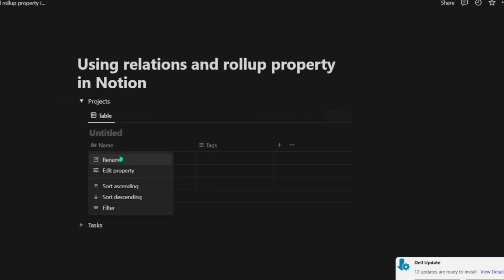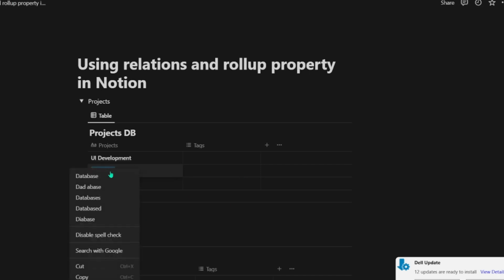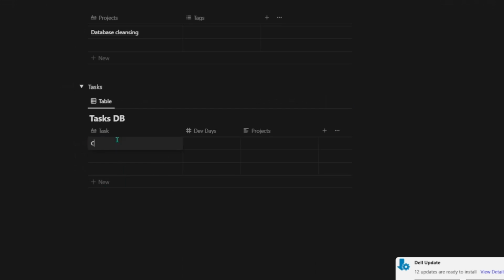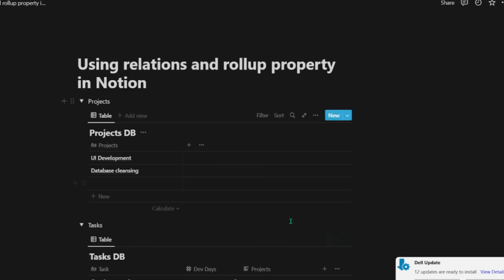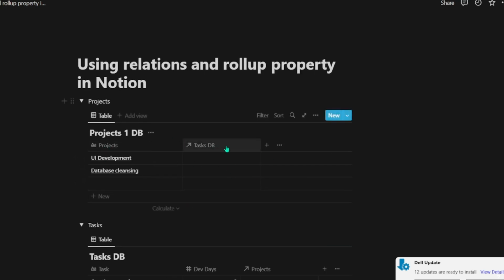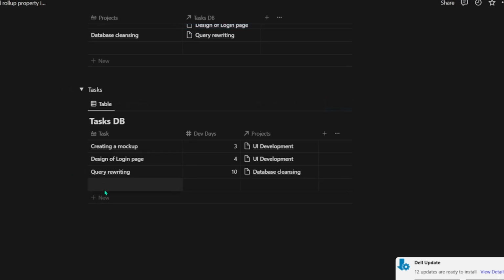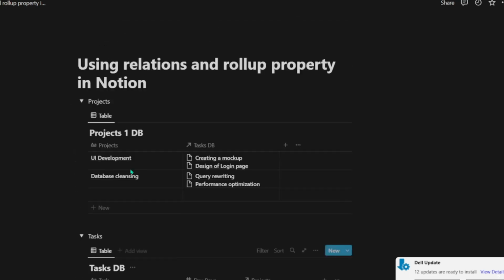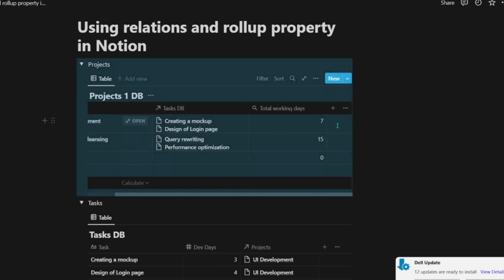Notion Series : How to use relations and rollup property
Hey Forks,

This Video will explain how to use relations for different database in Notion, through relations one can create one to one or one to many references in Notion. This is pretty powerful feature of notion which can be used to solve multiple problems. In this video, rollup property has also been explained which is also another powerful feature of notion.